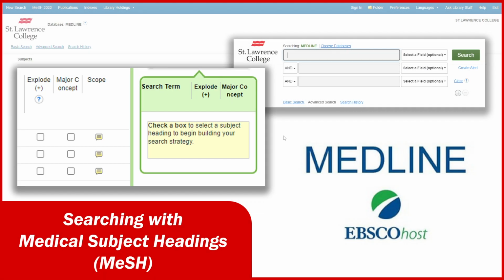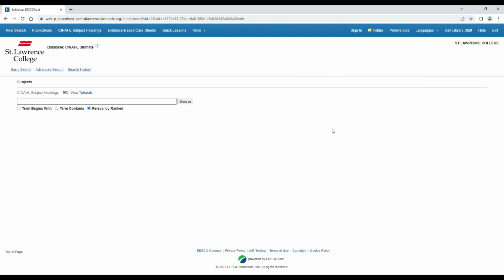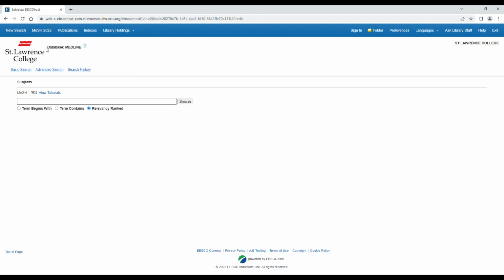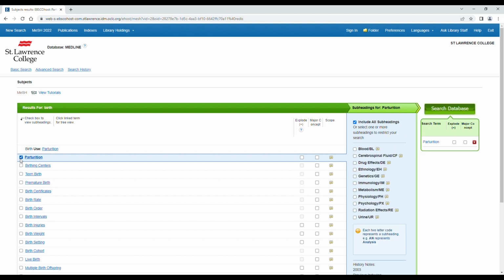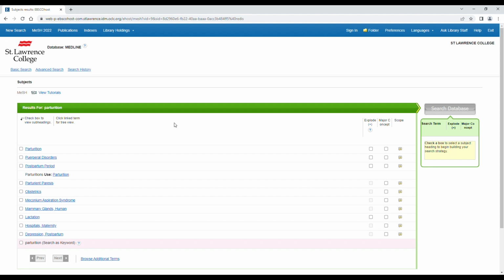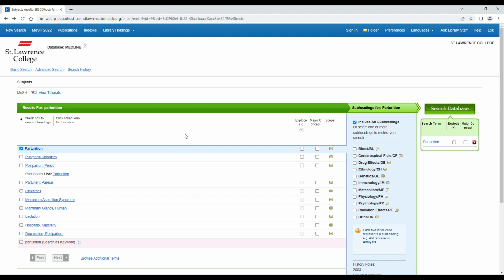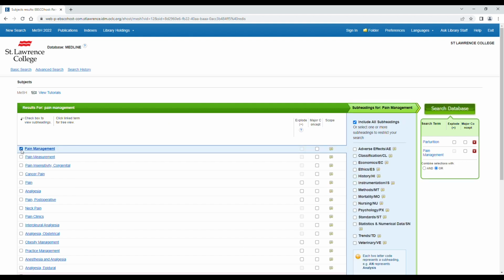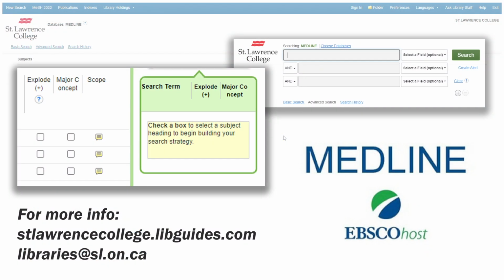Searching with Medical Subject Headings (MeSH)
Having trouble getting enough relevant results while searching scholarly medical databases? Medical Subject Headings (or MeSH) is a vocabulary of terms used to organize articles within the MEDLINE database.
Searching with MeSH terms (instead of basic keywords) ensures that the most relevant articles are included in your search.